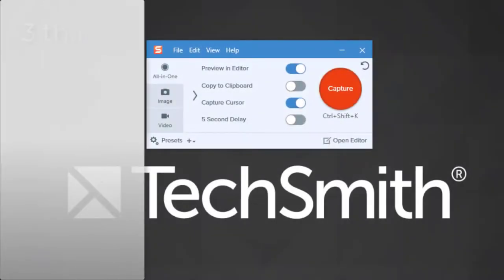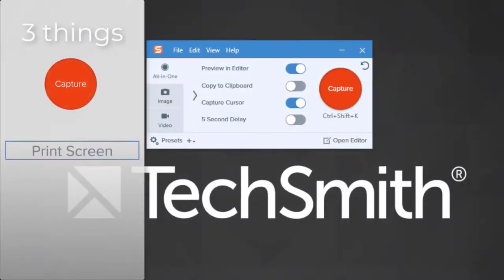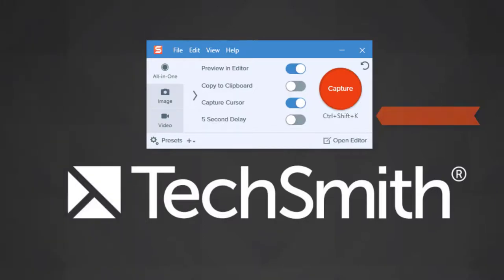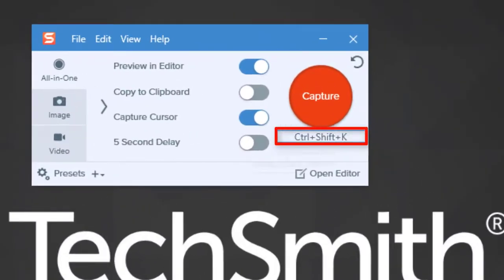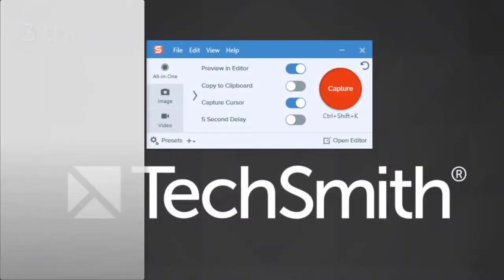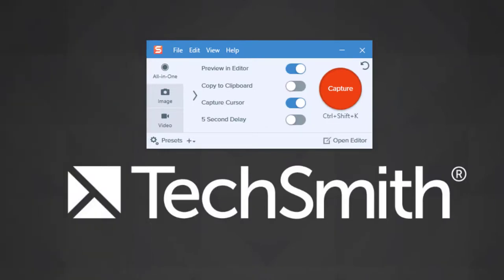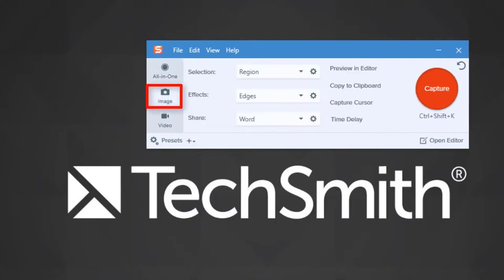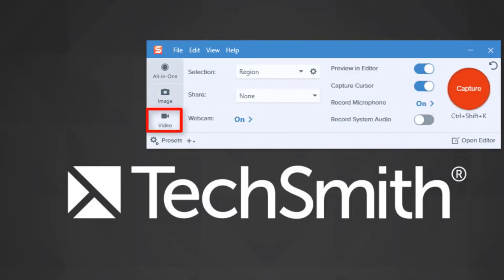Capture Window Basics in Snagit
The TechSmith Snagit Capture Window is where you an initiate a capture, set hotkeys to speed up your workflow, and customize settings to meet your needs.